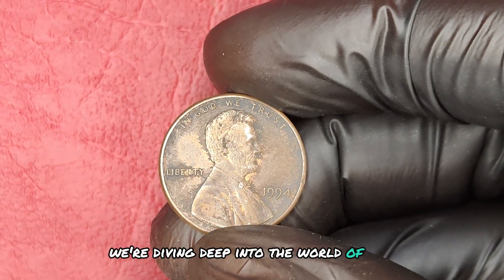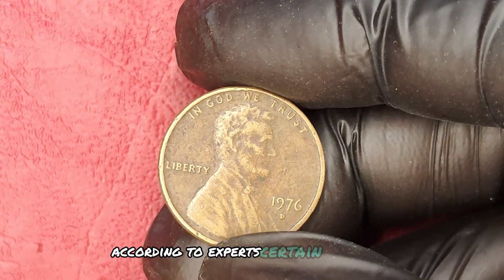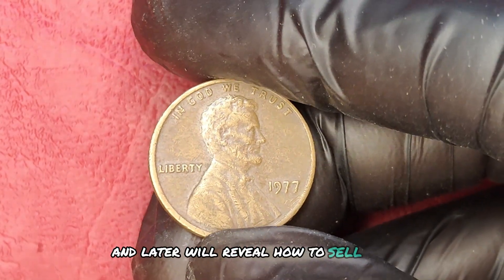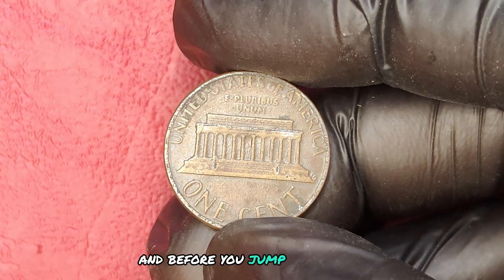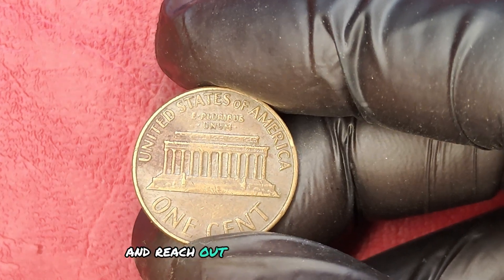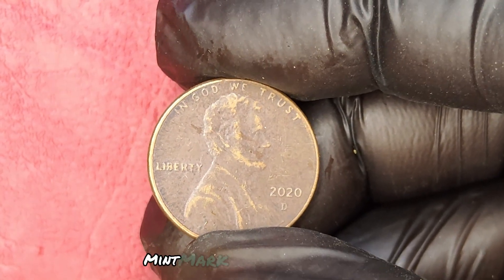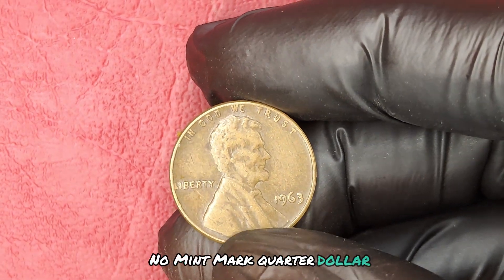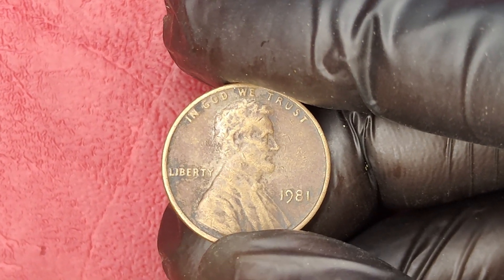TOP 10 SUPER PENNY COINS THAT COULD MAKE YOU A MILLIONAIER! PENNY WORTH MONEY